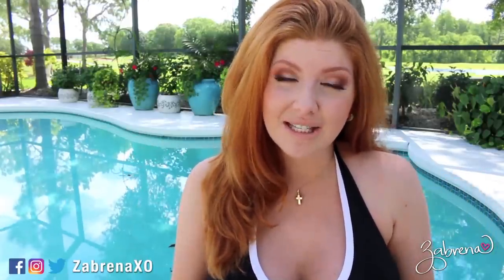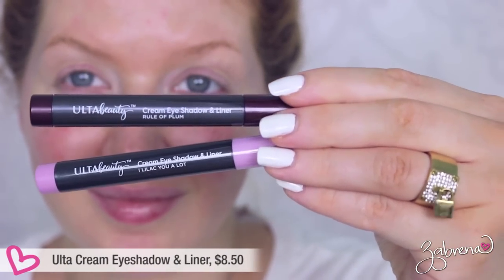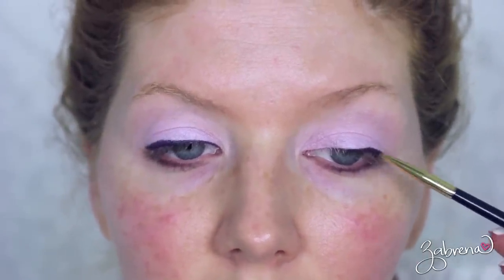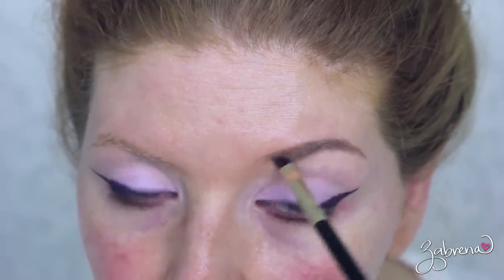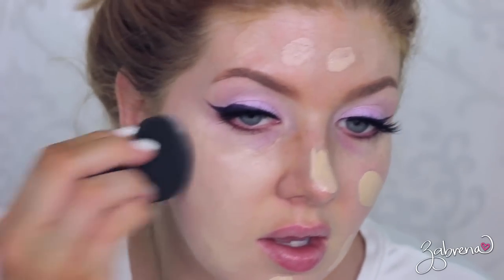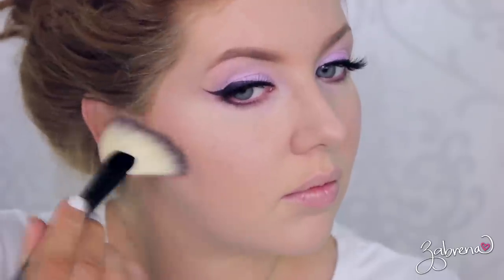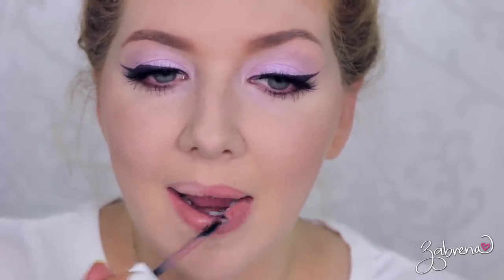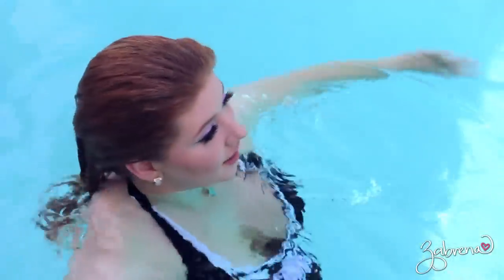Waterproof Drugstore Makeup | SWIM TESTED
Waterproof Drugstore Makeup! The best affordable makeup for swimming! Swim proof and pool tested! Last year's video did so well that I wanted to do this again with a whole new round of waterproof drugstore makeup products - woot! Enjoy my 9 month pregnant butt splash around like Shamu LOL I think I want to live in that pool until little girl is born, to be honest - ha!

PRODUCTS USED
Ulta Cream Eyeshadow & Liner
L.A. Girl Gel Eyeliner in 'Raging Purple'
L.A. Girl Brow Pomade in 'Taupe'
Essence I Love Extreme Volume Mascara
Eylure Luxe Silk Marquise Lashes
Kiss Black Eyelash Adhesive
Catrice Prime & Fine Waterproof Powder
Wet 'N Wild Megaglo Contour Palette
Wet 'N Wild Megaglo Highlighting Powder
Maybelline Superstay Matte Ink Lipstick in 'Loyalist'

zabby.babe

ZabrenaXO

ZabrenaXO

ZabrenaXO

235 Apollo Beach Blvd., #214

XOXO!
Z